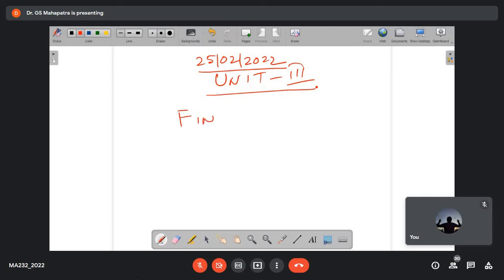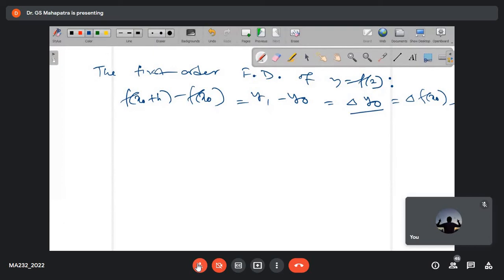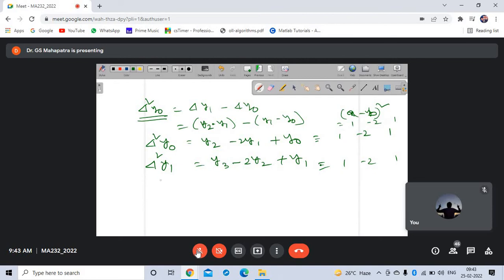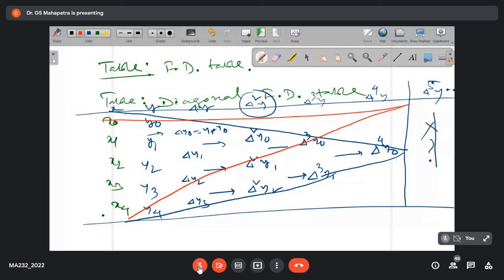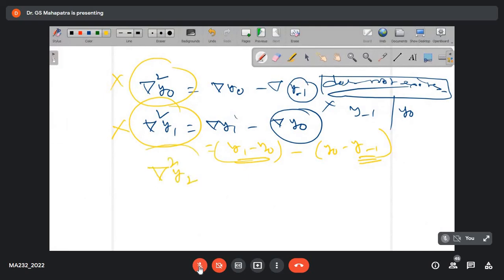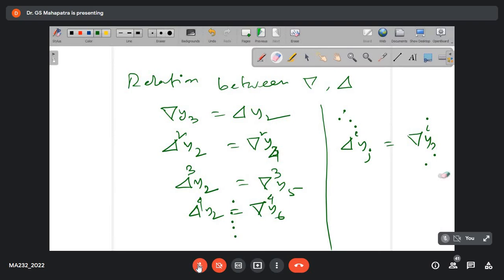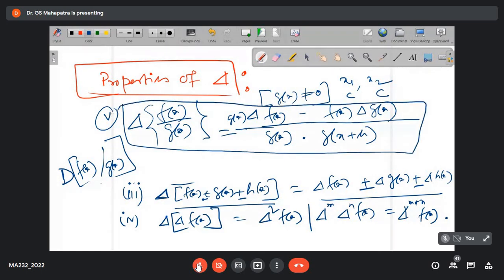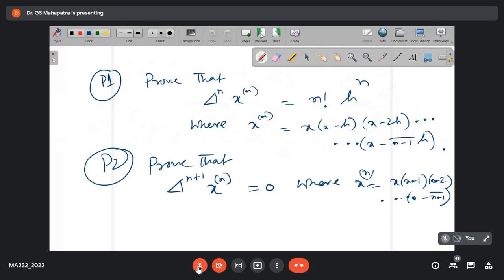MA232 25-02-22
UNIT-3 Interpolation FD BD